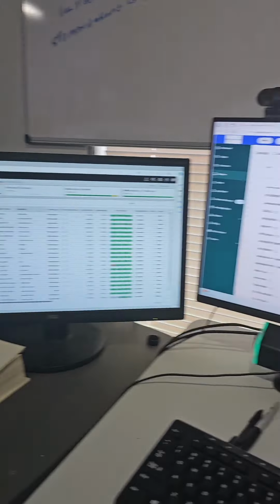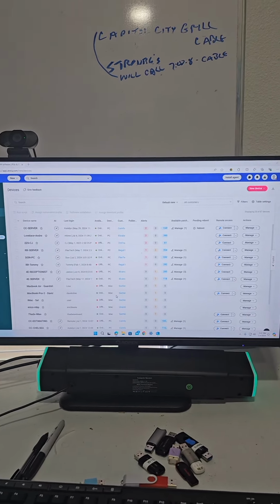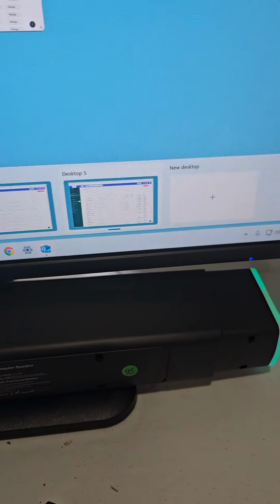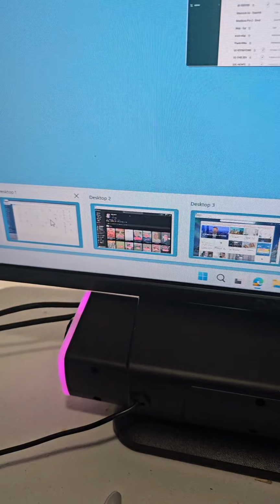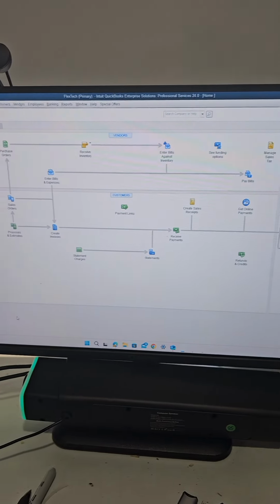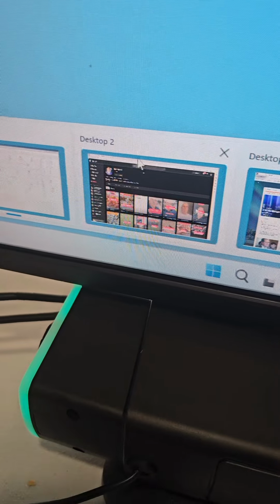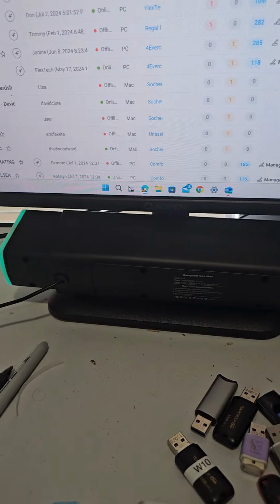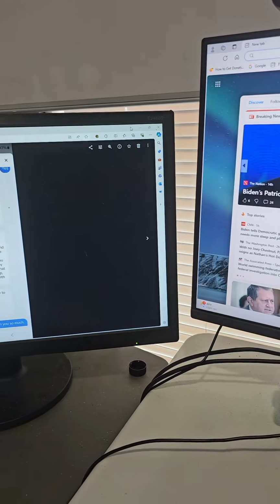Windows multiple desktops tip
Tip on how to use multiple desktops in Windows @techtrekd